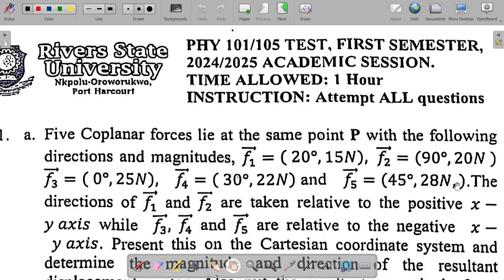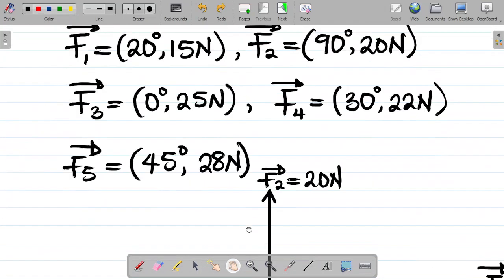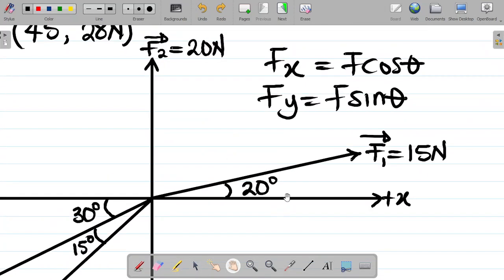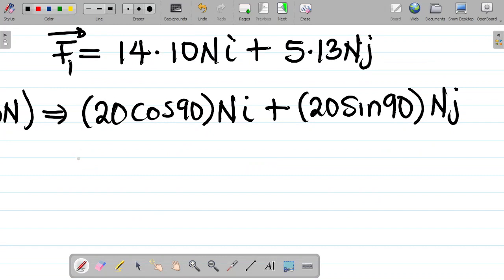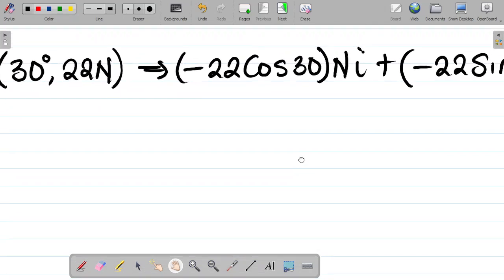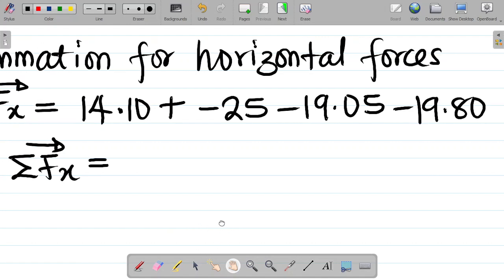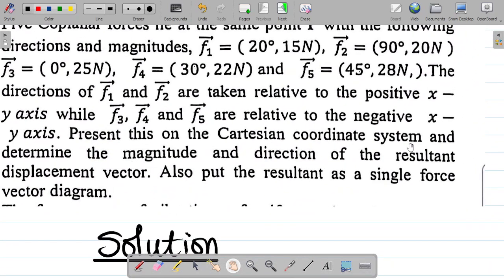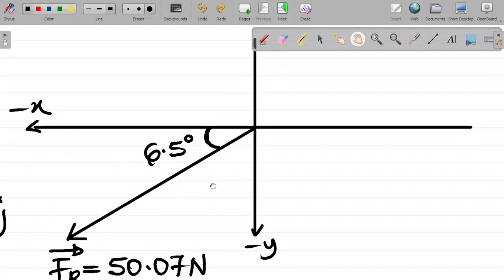Vectors Resolution: 2025 Engineering Physics Test Question and Solution Q1A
This Physics tutorial video gives a complete explanation and solution to the 2025 Engineering Physics test question on Vectors. In this physics tutorial video,you will learn how to solve the Engineering test question on Vectors including how to Resolve Vectors, Represent vectors on a cartesian coordinate as well as find the direction (angle) of a vector and represent the resultant vector as a single vector.